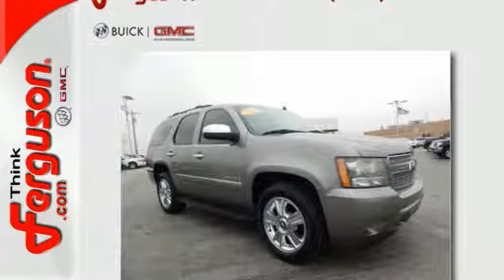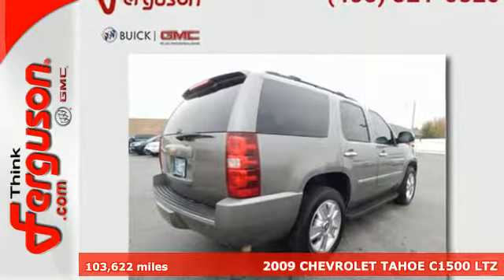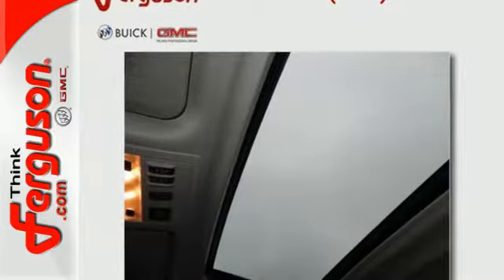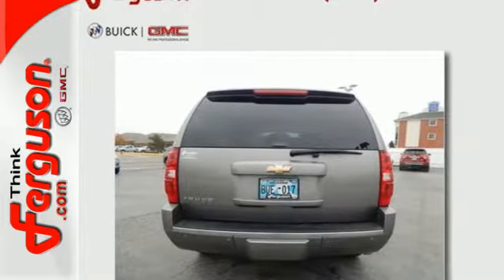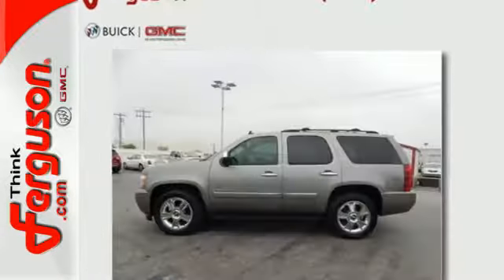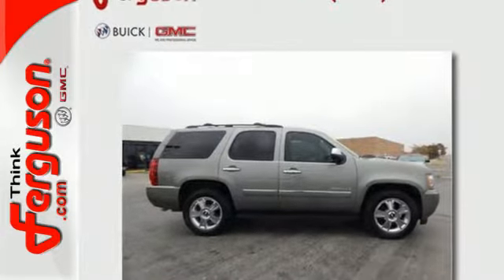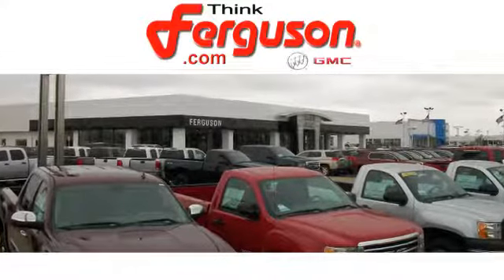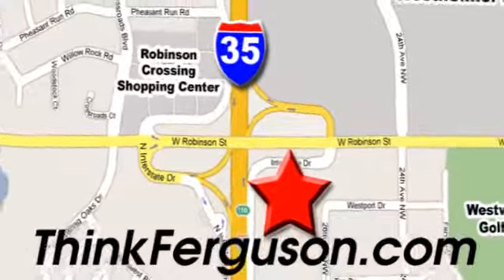Used 2009 CHEVROLET TAHOE C1500 LTZ Norman OK Oklahoma-City, OK B3014A - SOLD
Year: 2009
Make: CHEVROLET
Model: TAHOE C1500 LTZ
Engine: 5.3 Liter 8 Cylinder
Transmission: Automatic
Color: PEWTER
Interior: Black
Mileage: 103622
Stock #: B3014A
VIN: 1GNFC33J59R146403

Address:
1015 North Interstate Drive